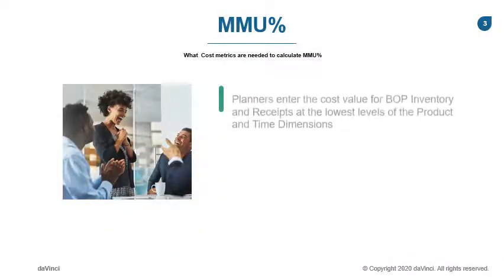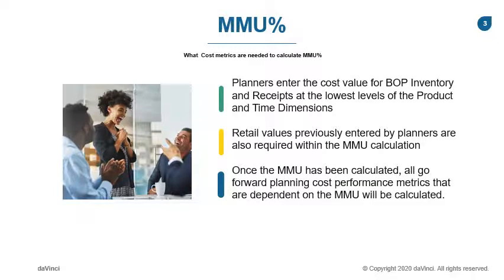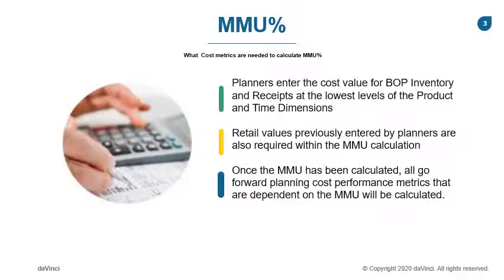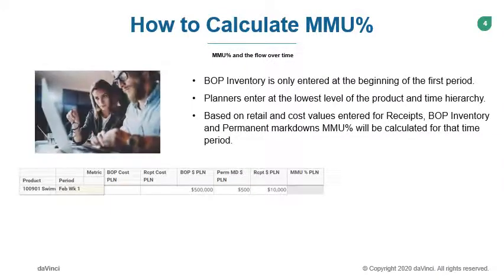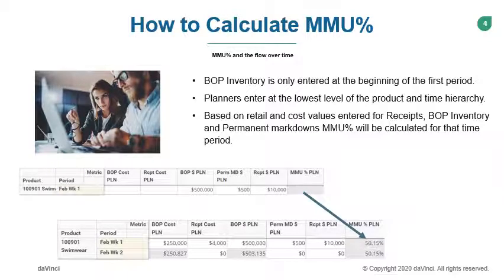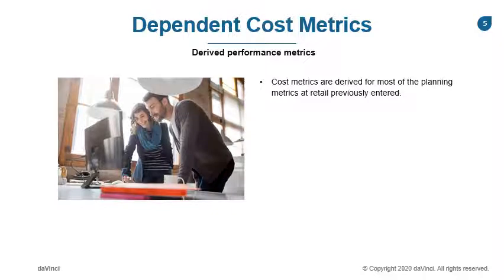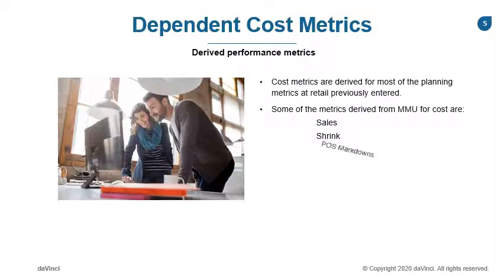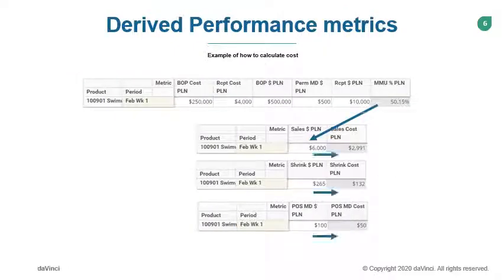MMU and Derived metrics: Season 2 Ep. 3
Submit a question for me to answer on the training

Learn the fundamentals of retail math commonly used by planning teams in Retail.

Merchandise Financial Planning (MFP) is the process retailers use to anticipate customer demand, then plan the inventory they need to meet that demand while satisfying the company’s financial objectives.

In this 3rd mini video series on Margin Planning, we introduce the typical inventory performance metrics that impact margin in MFP:
- MMU Calculations
- Cost
- Derived Performance metrics

This short video covers one of the basic components of retail math you'll need to know in MFP.